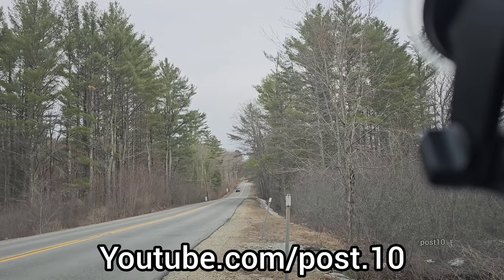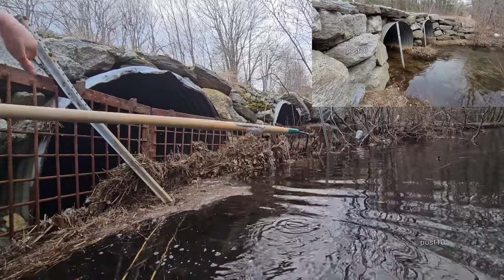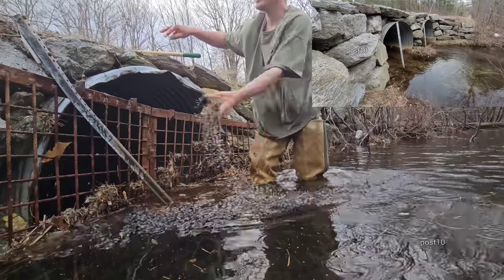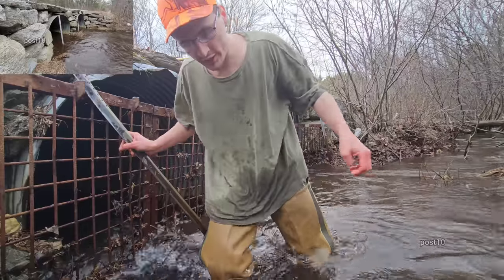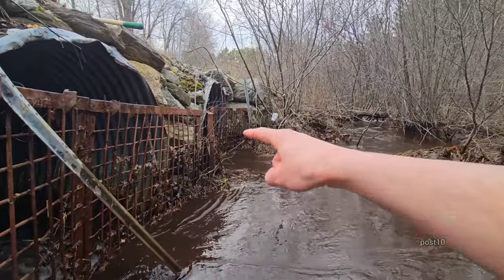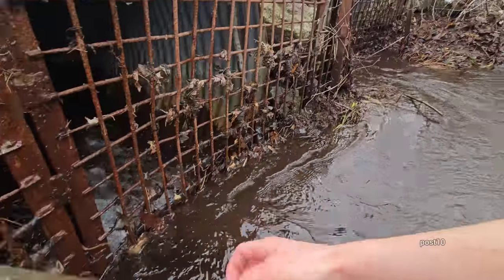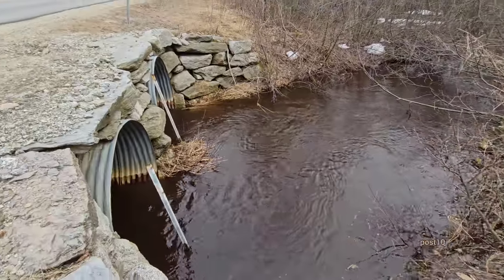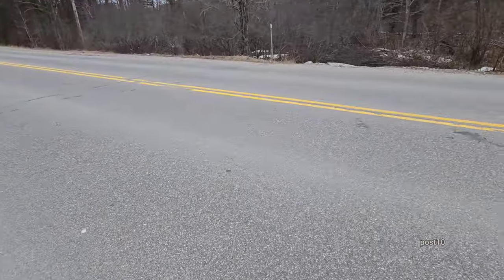Unclogging 2 Badly Blocked Large Culverts After The Spring Thaw